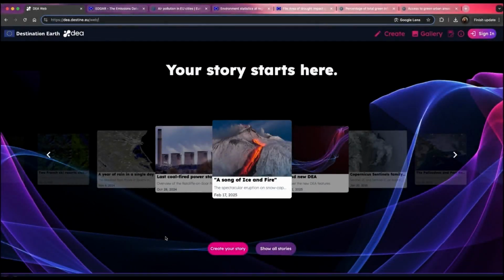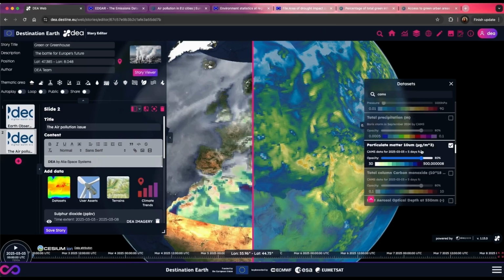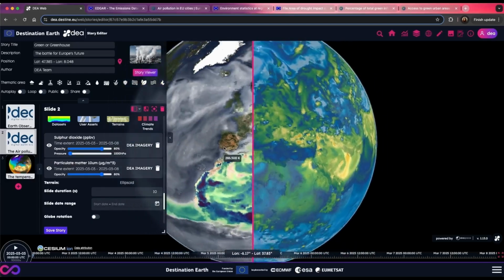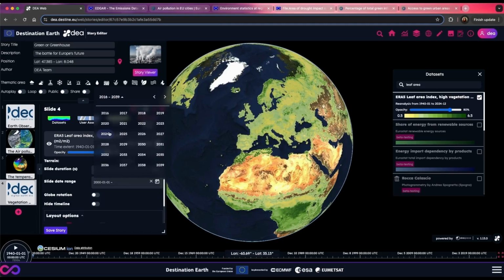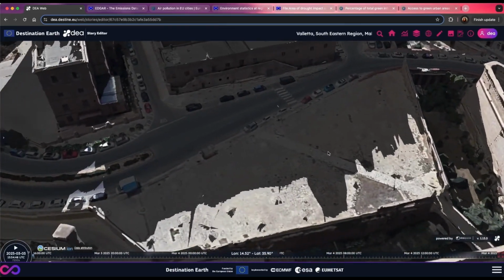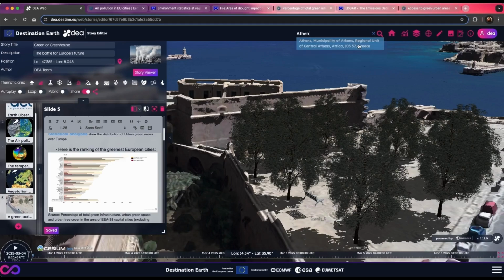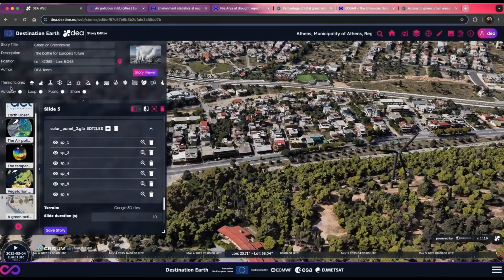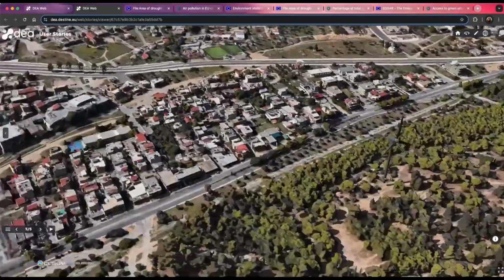Video Tutorial | DEA - Use case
ABOUT THE SERVICE:
DEA is a content creation and visualisation service, implemented by Alia Space Systems, that allows users to create interactive data stories without writing a line of code.

ABOUT THE VIDEO TUTORIAL:
This tutorial shows how to leverage DEA to build a story that supports decision-making, illustrated through the use case Green or Greenhouse